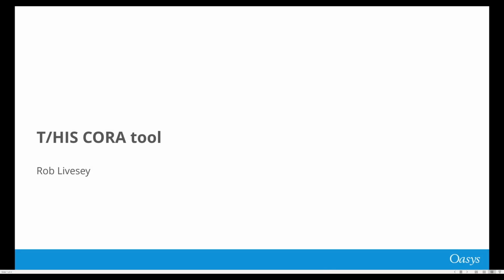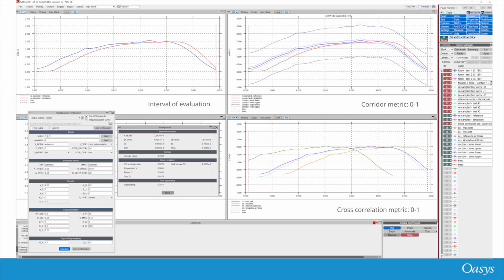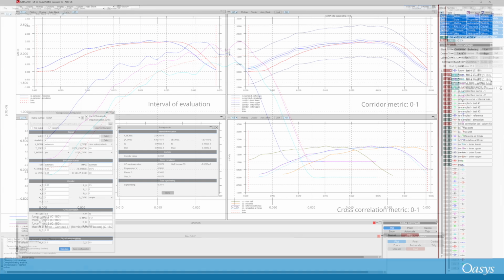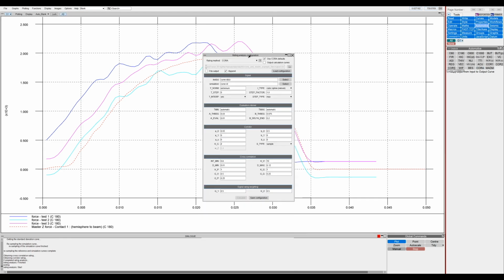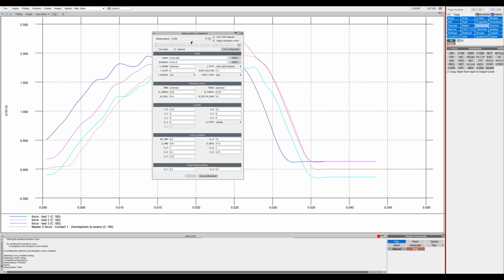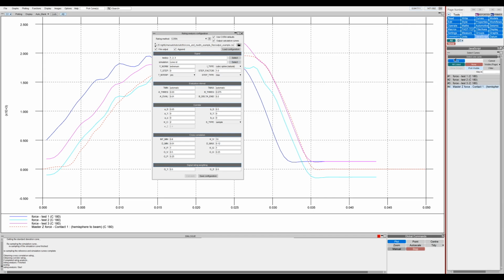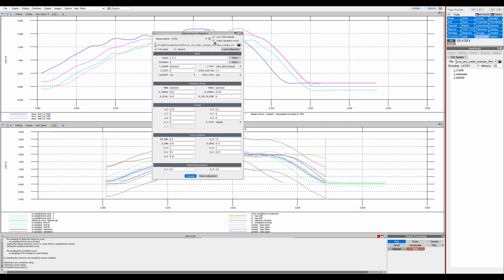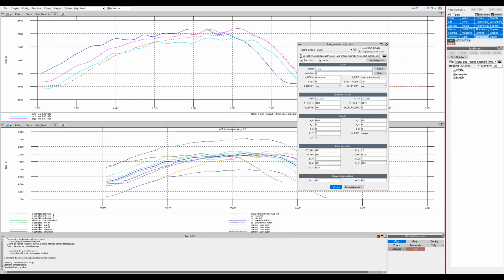T/HIS CORA (Quality Models and Results: Models Investigation)